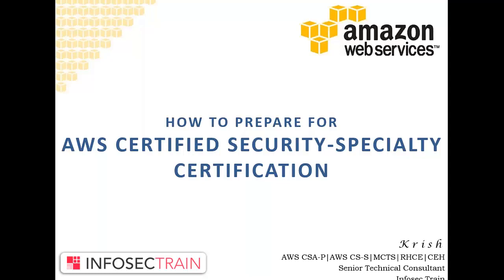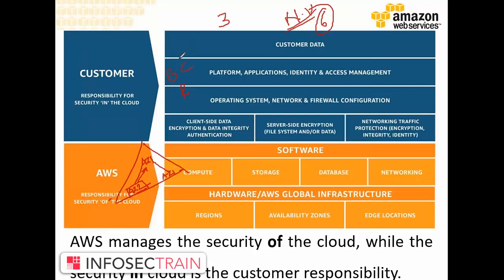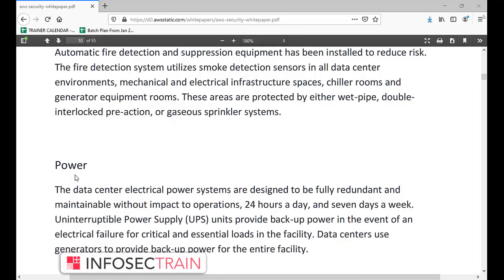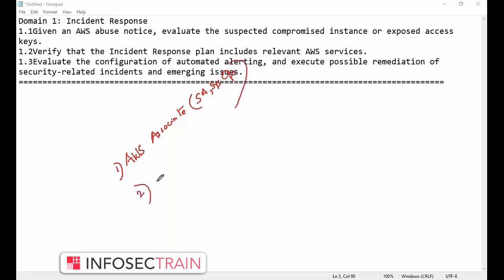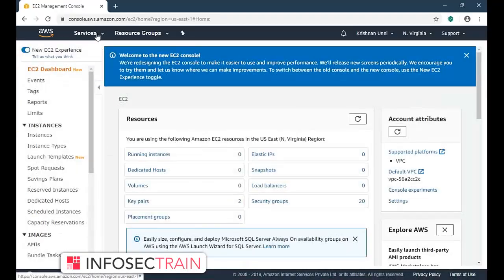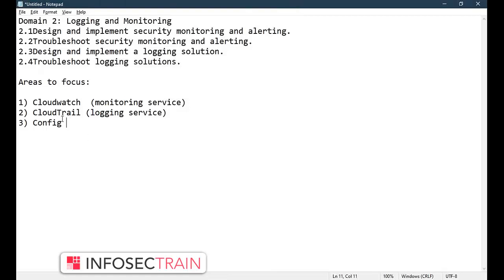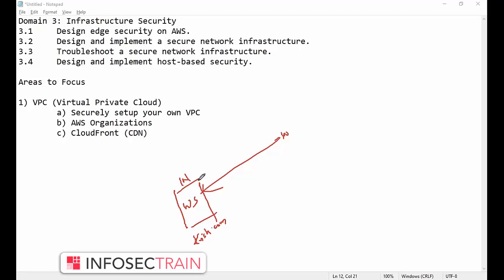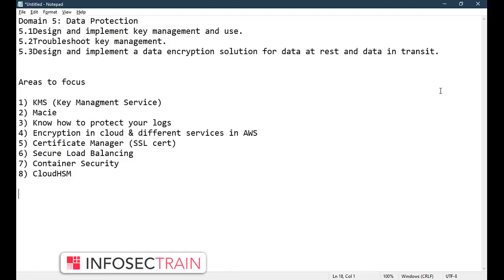Learn How to Master AWS Security Certification in First Attempt | Infosec Train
00:00 Introduction
00:50 AWS Certificate Security
02:05 CIA Model
08:40 AAA Model
20:40 AWS
26:52 AWS Security Infrastructure
32:32 Infrastructure as a Service (IaaS)
35:38 PaaS
38:07 SaaS
43:35 Security of the Cloud
54:12 Factor to be Considered
58:58 Available AWS Certifications
01:07:25 Domain-1
01:11:25 Incident Response in Cloud
01:20:58 Incident
01:23:10 Areas to Look into
01:40:00 Domain -2
01:41:55 Areas of Focus
01:55:48 Amazon Inspector
02:02:00 Trusted Advisor
02:05:20 AWS Macie
02:10:20 Domain -3
02:10:50 Areas to Focus
02:26:40 Identity and Access Management
02:31:25 Domain -5
02:32:00 Areas to Focus

Fundamentals of Cloud Security
Securing your cloud infrastructure
AWS Certified Security - Specialty Domains
General discussion